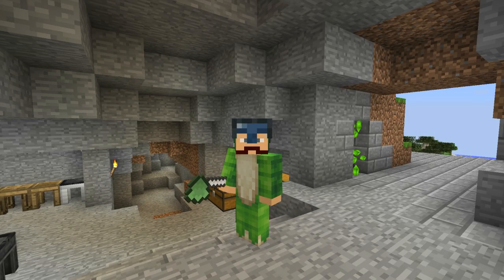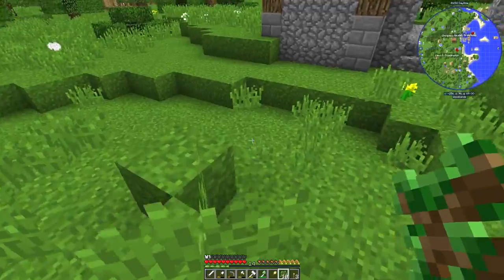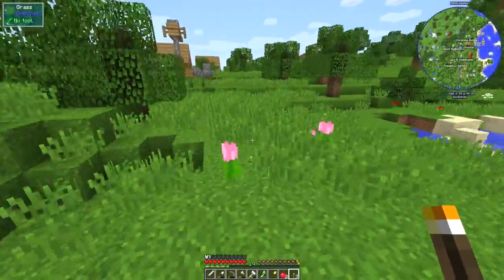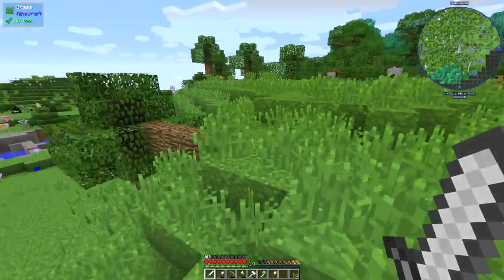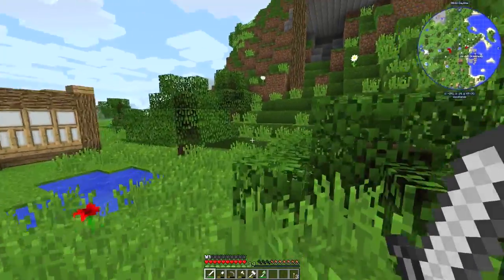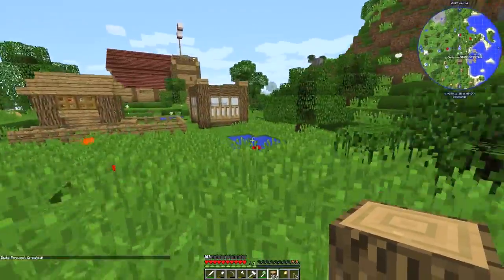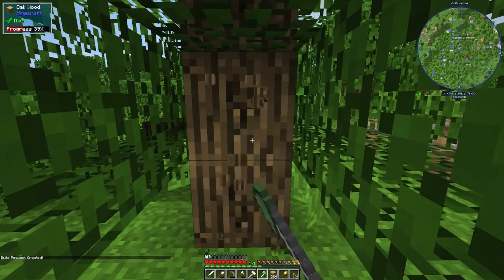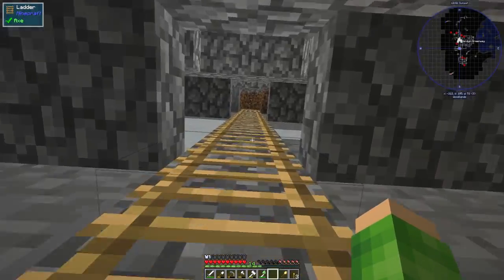Snake's Colony [S2 E6] - WE GOT SOLDIERS!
NEW SEASON! After the strange end to season 1, I have found a new modpack, All The Mods 3 Lite, and I have added MineColonies and a few others too. Join me on this new journey as we see what this new modpack has to offer.

➢ Get your own Shadow Cloud PC and get £10 off your first month